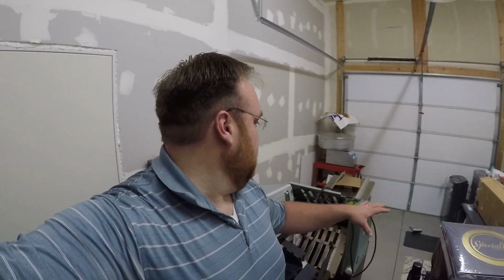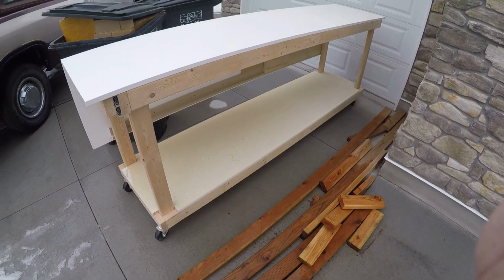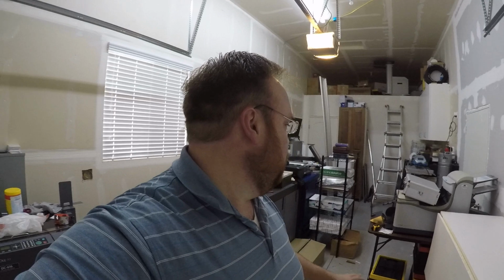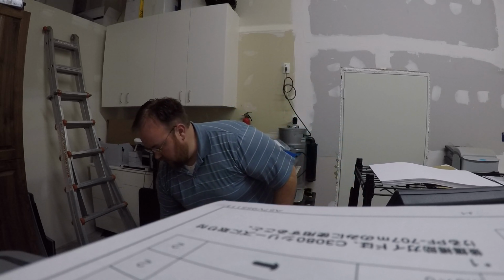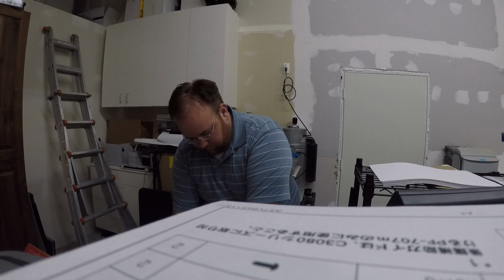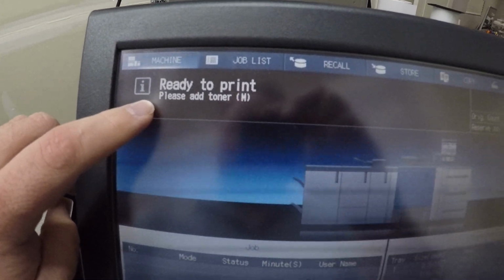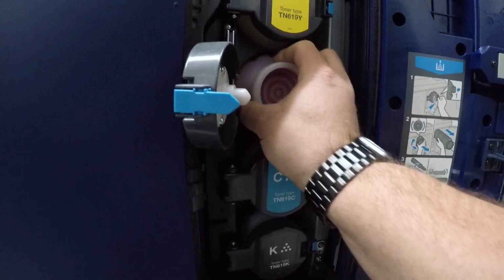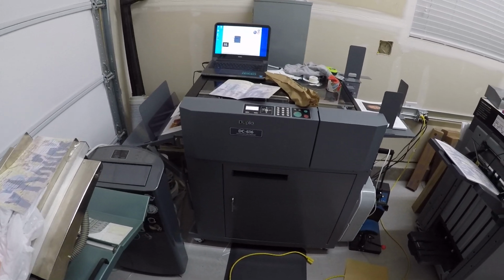New workbench and first toner replacement on the Konica - vlog 162 - Print Shop Updates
Hello, print fam. I have a few orders I need to work on today, but the first thing I have to do is make room for my new work table. My wife came up with the design and I had my brother build it. I got it in the office, but I'm not sure if everything is in its final place. Now that the table is in, time to work on the business cards. I've been having a big struggle with getting the cuts to line up correctly when printing and cutting on the Duplo. It took me about 30 minutes to get everything lined up and cutting correctly. Now that the cards are done, I'm working on a funeral program.